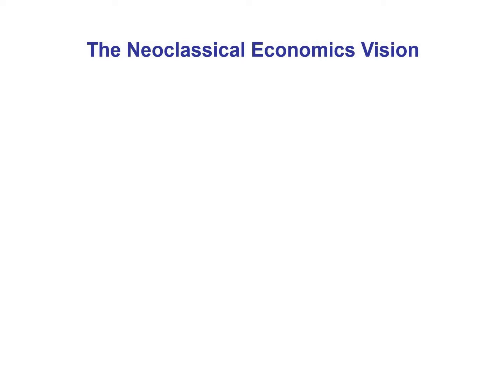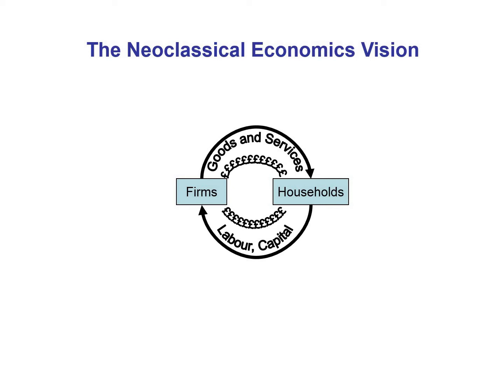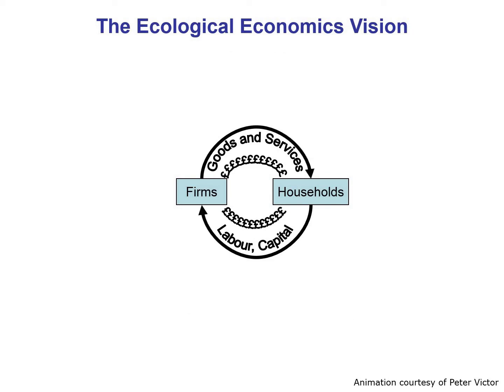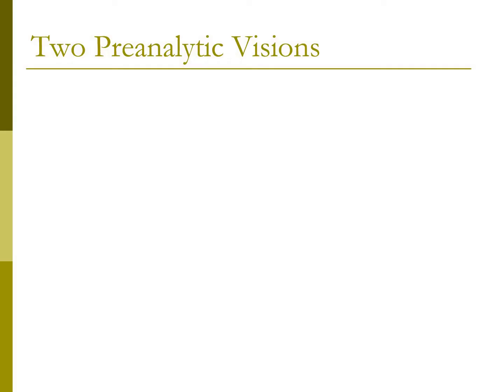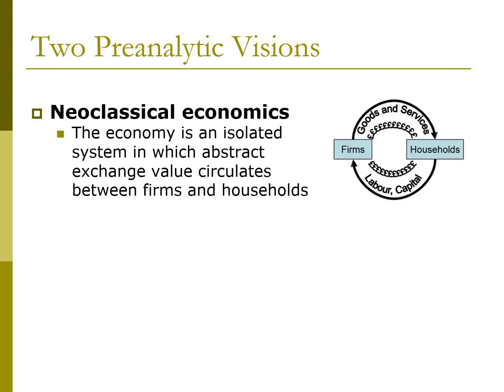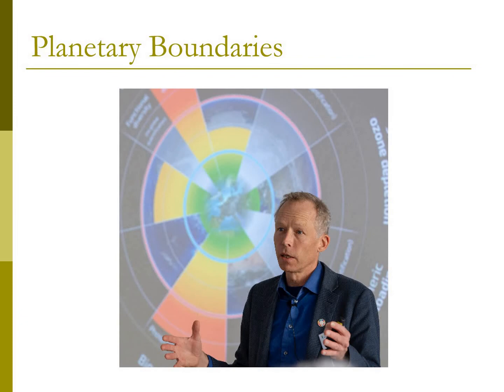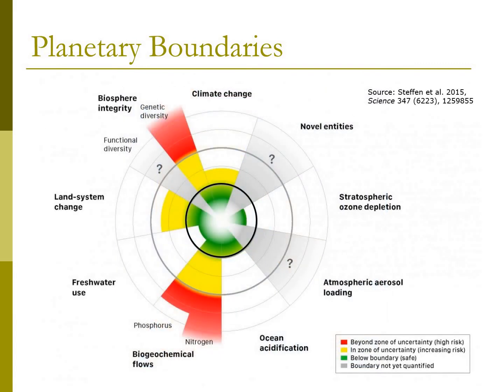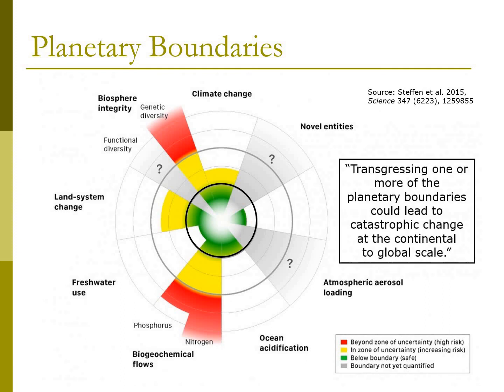Neoclassical Economics vs Ecological Economics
Neoclassical economics and ecological economics have very different views on how to achieve sustainability. One of the reasons for this is that is that they start with different "preanalytic visions". The fundamental vision of neoclassical economics is the circular flow diagram, while the fundamental vision of ecological economics is the economy embedded within the biosphere. These differences are important, particularly given we have moved from an "empty world" to a "full world", as shown by our transgression of planetary boundaries.